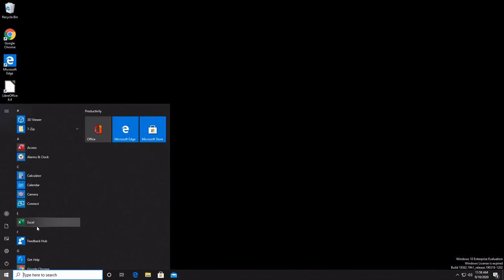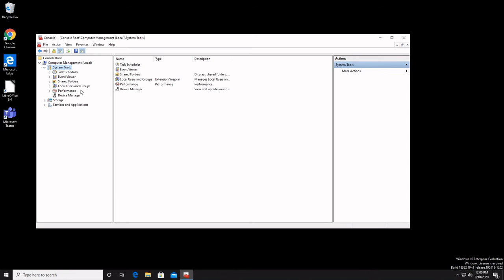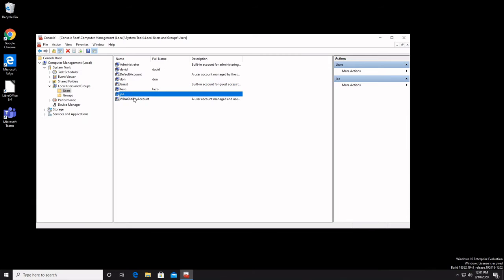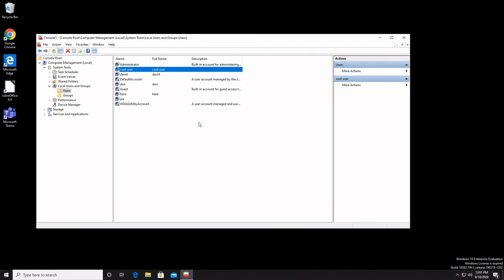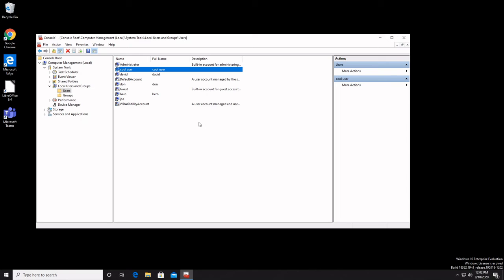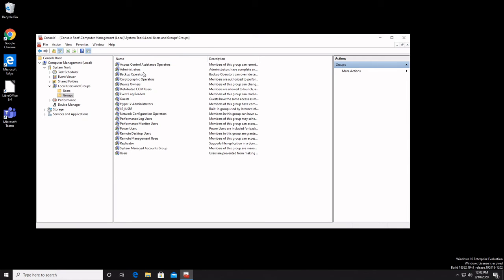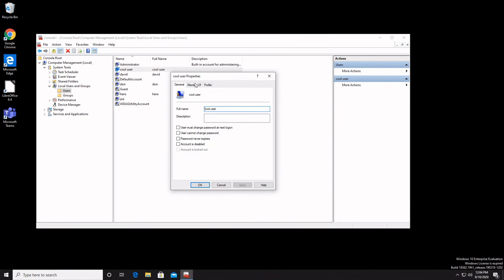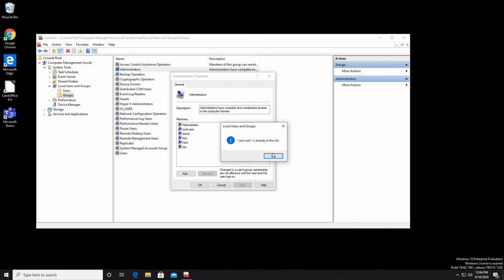IT - First Steps Part 6